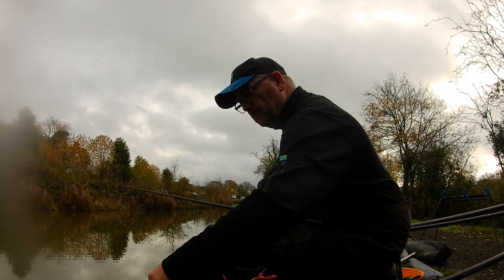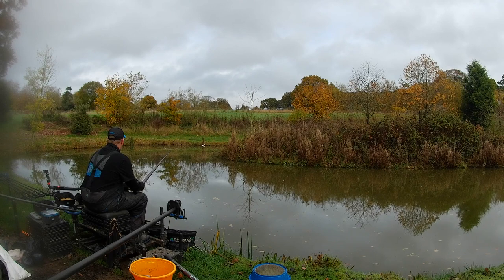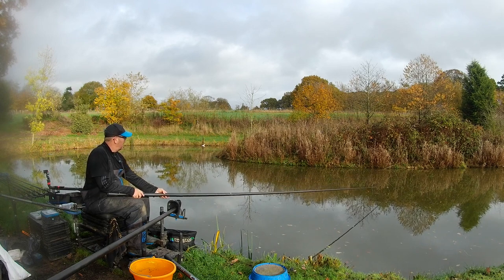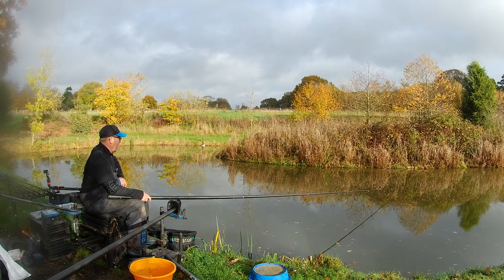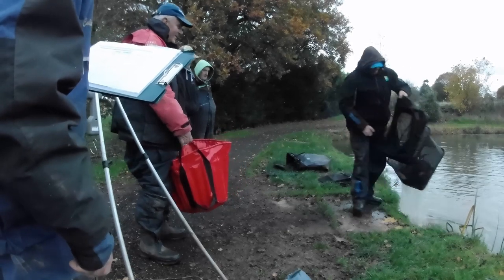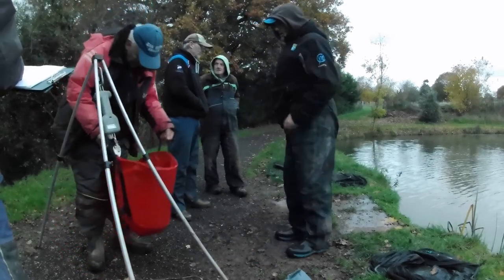Izaak Walton Fishery/ Silver fish league/ Round 2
Join me on round 2 of the Izaak Walton Fishery midweek silver fish league. This time on Canal Pool, let's see if i can post a good result on this one.